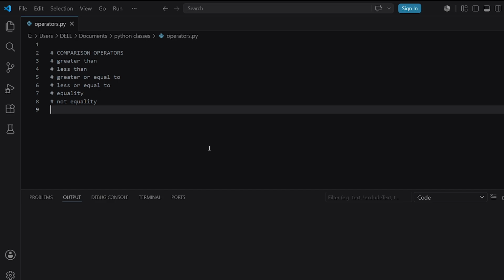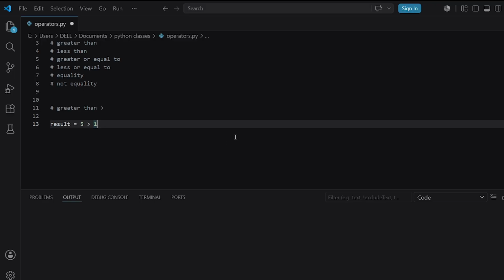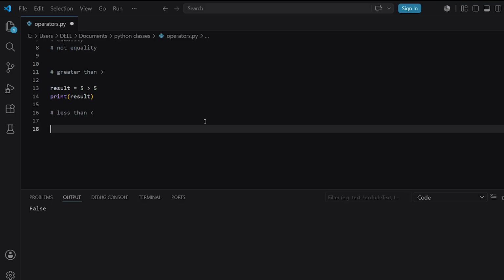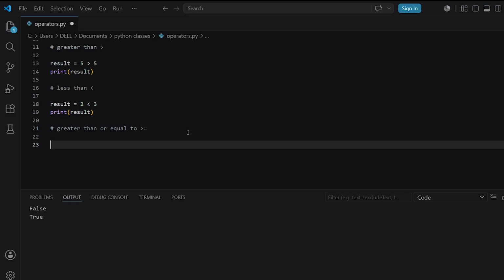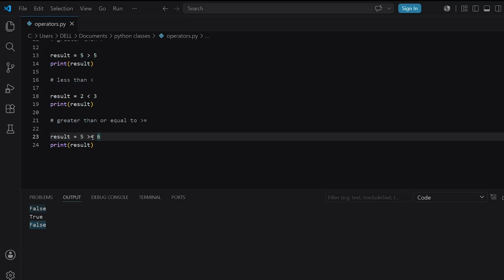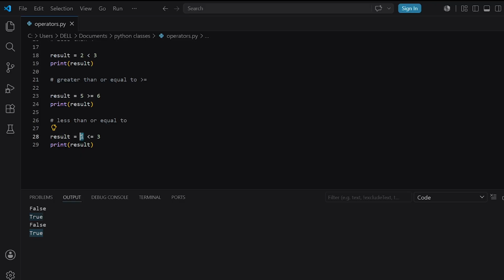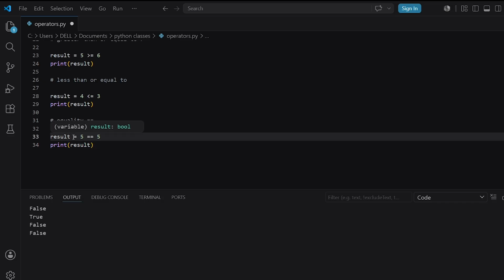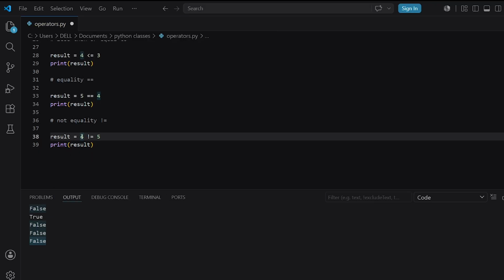Python Comparison Operators Explained | Relational Operators for Beginners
Learn Python comparison (relational) operators from scratch in this beginner-friendly Python tutorial. In this lesson, you'll understand how comparison operators work, when to use them, and how they evaluate expressions to produce Boolean values (`True` or `False`).

You'll learn the six comparison operators in Python:

✅ Equal to
✅ Not equal to
✅ Greater than
✅ Less than

Whether you're completely new to programming or just getting started with Python, this tutorial will give you a solid understanding of comparison operators and prepare you for writing more interactive and intelligent programs.

📚 In this tutorial you'll learn:

* What comparison operators are
* How each comparison operator works